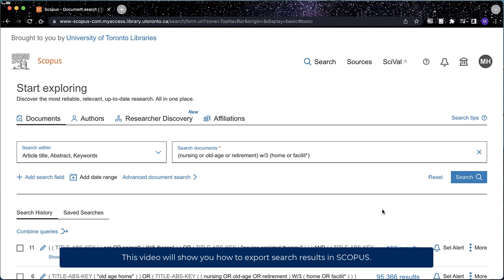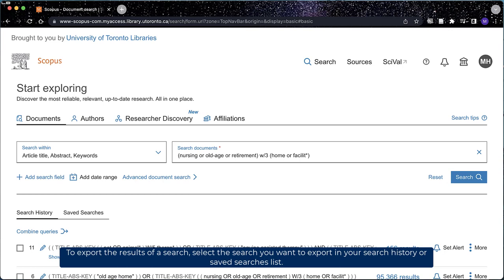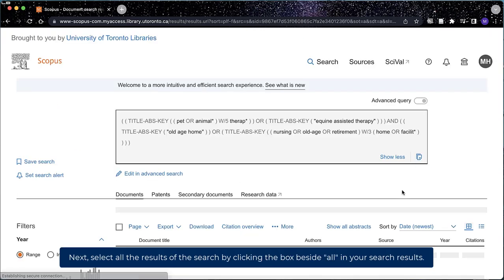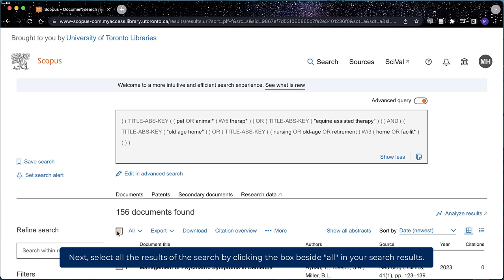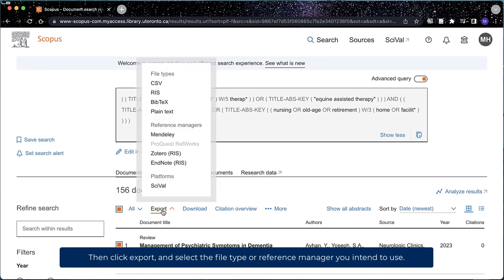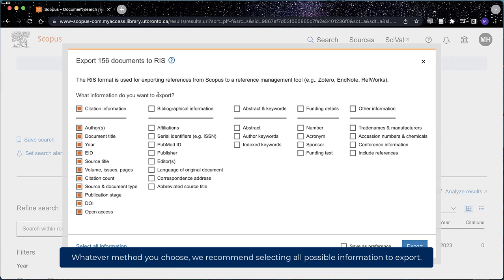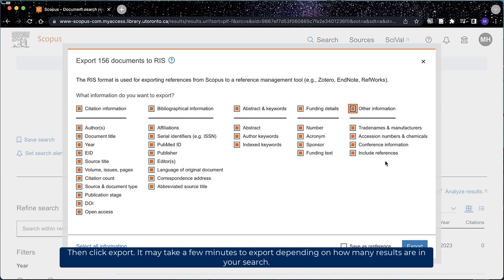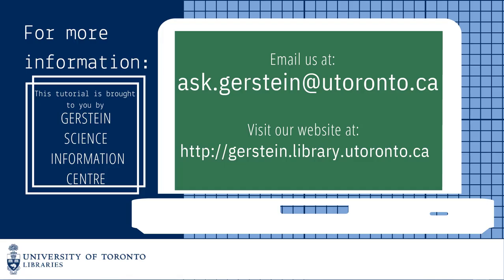SCOPUS 6: Exporting Searches